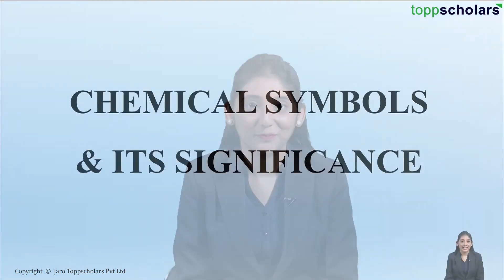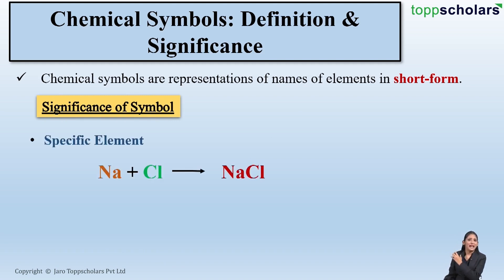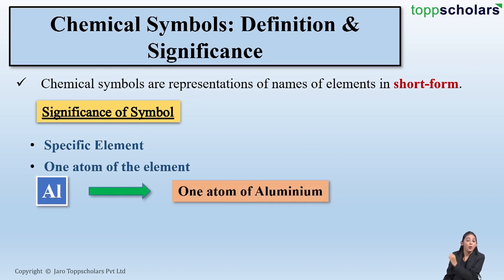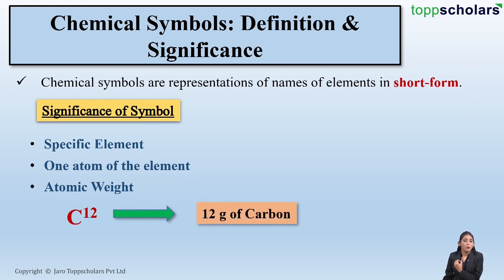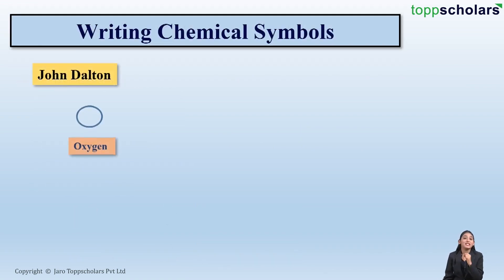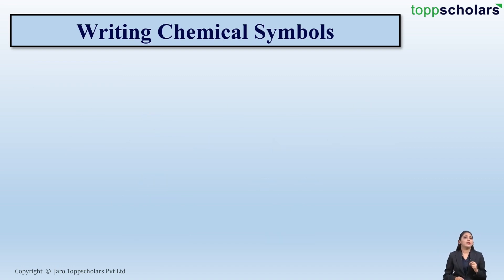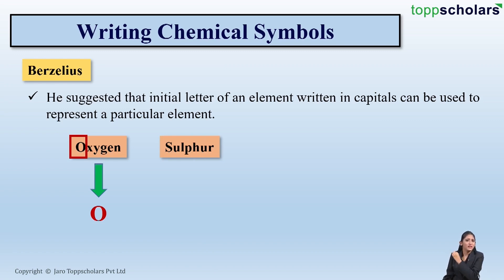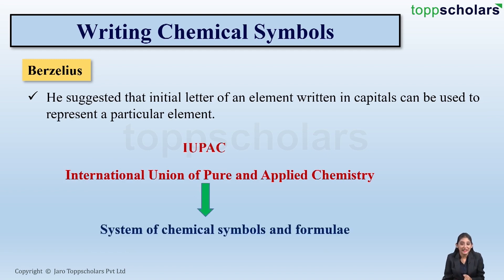Chemical symbol and its significance | Chemistry | Significance of chemical symbol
A chemical symbol is a shorthand method to represent an element. Instead of writing the name of an element, we represent an element's name with one or two letters. This video explains representation of elements using symbols and significance of chemical symbols.